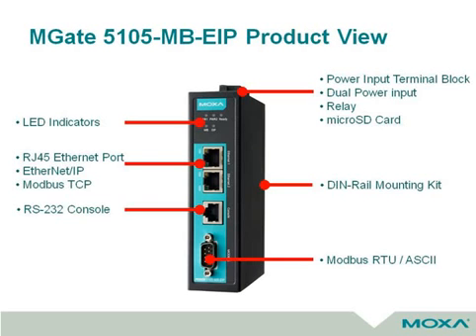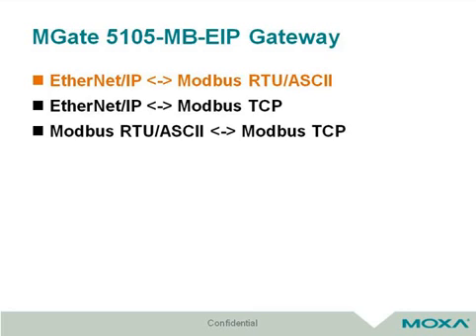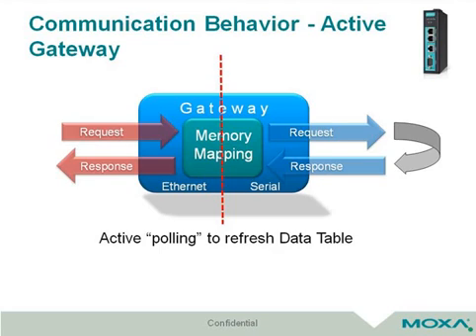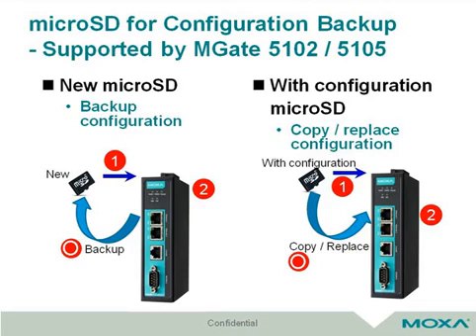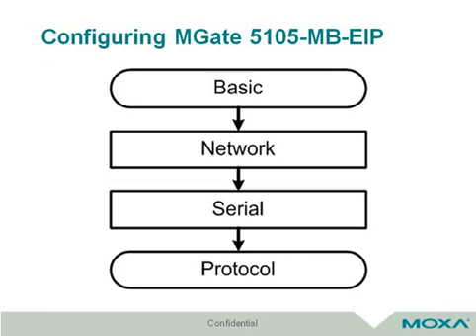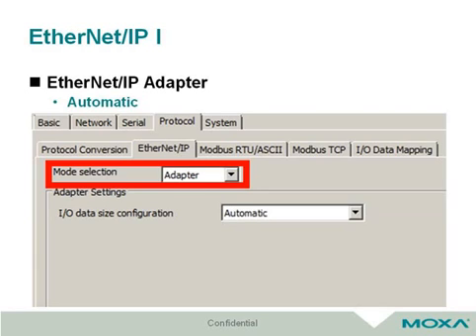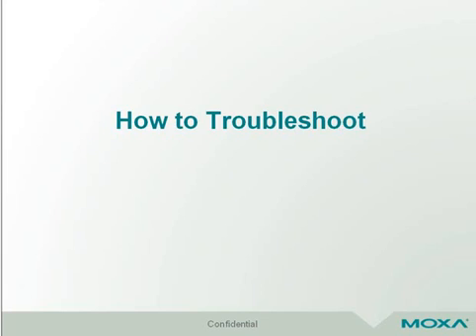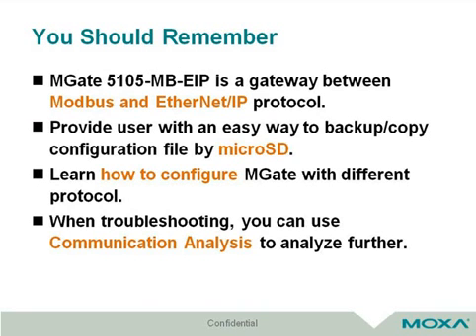29 MGate 5105 MB EIP